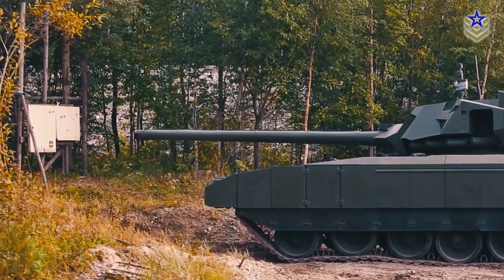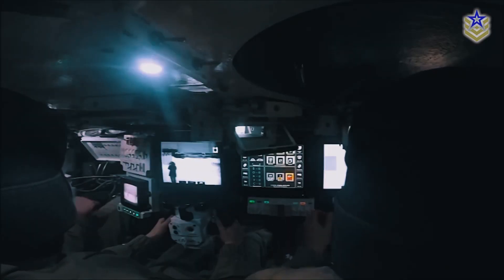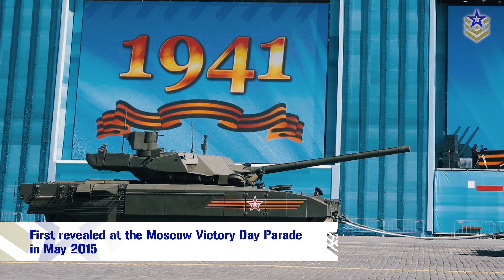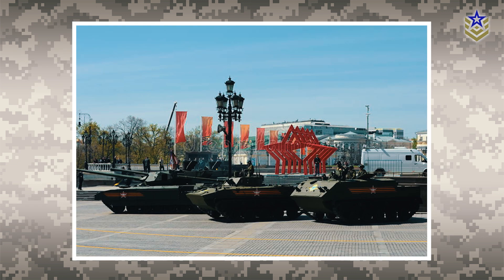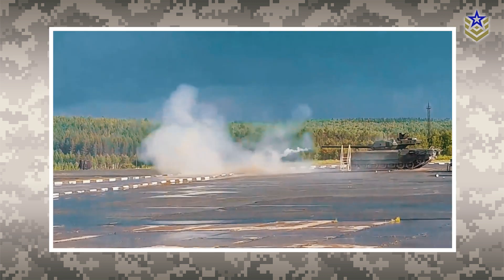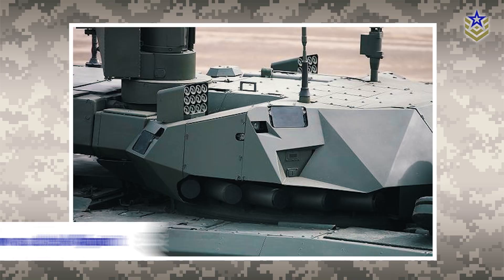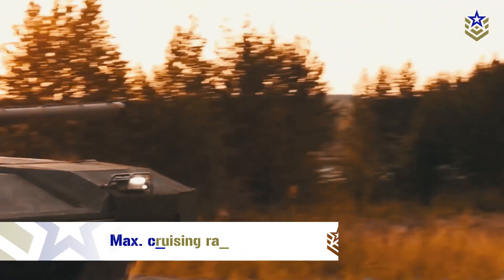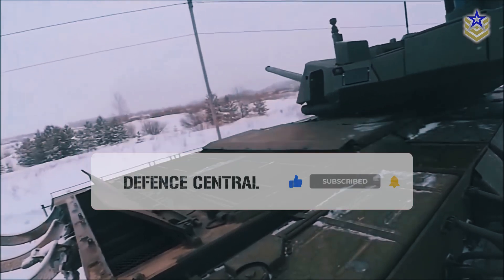The T-14 Armata: Is Russia's Next-Gen Main Battle Tank Still on Track?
The T-14 Armata is a new main battle tank developed by Russia, featuring advanced technologies like an unmanned turret, an active protection system, and a powerful 125-millimeter smoothbore gun. Its frontal base armor reportedly surpasses all existing tanks in the world, making it highly resistant to modern anti-tank missiles and other threats. The tank has faced technical issues, production delays, and high costs, which have slowed its introduction into the Russian military, but the Russian government remains committed to the program, citing the T-14 Armata's advanced capabilities and potential for further development.

In today's video, we are taking a closer look at the T-14 Armata, its novel design, armament as well as protection and mobility capabilities.